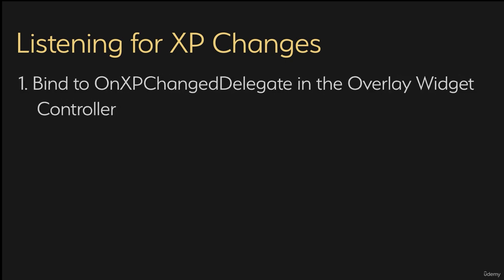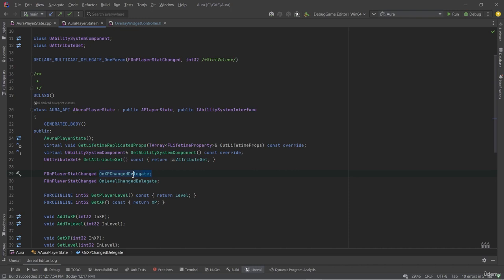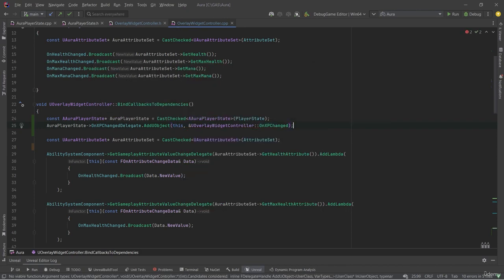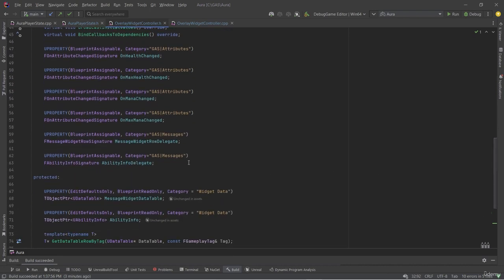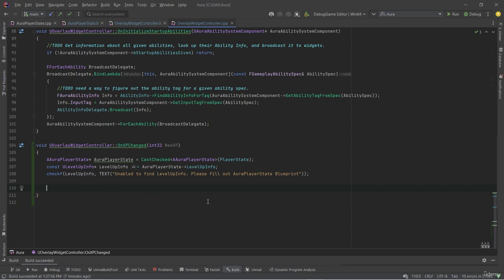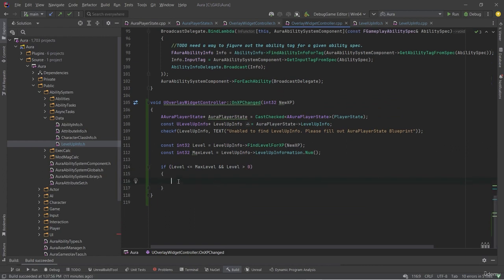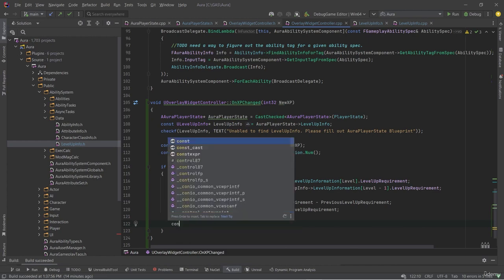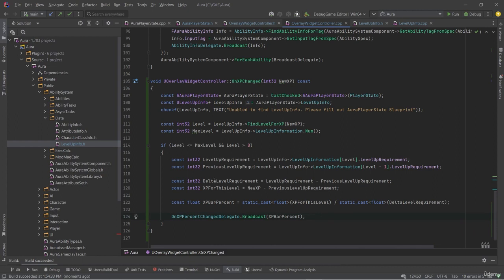4 Listening for XP Changes